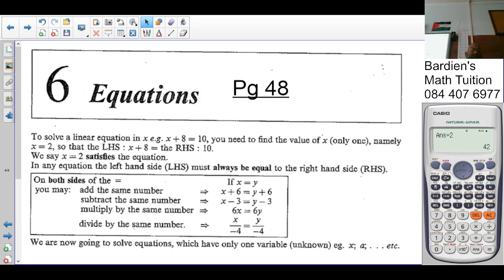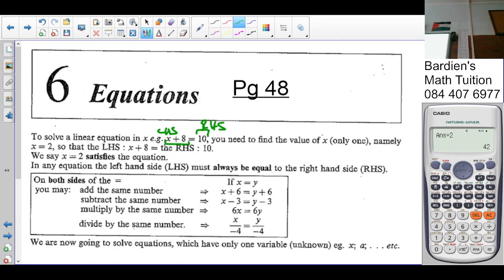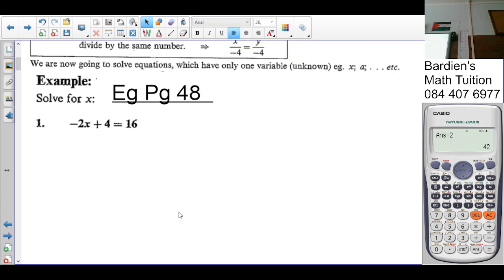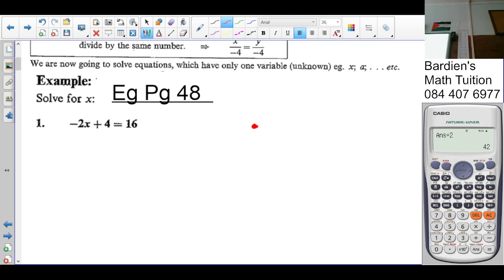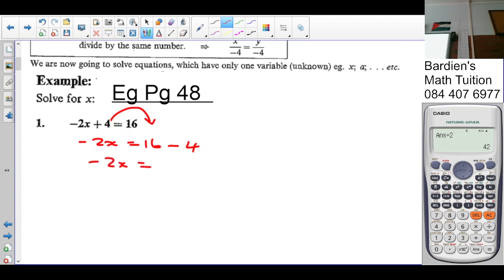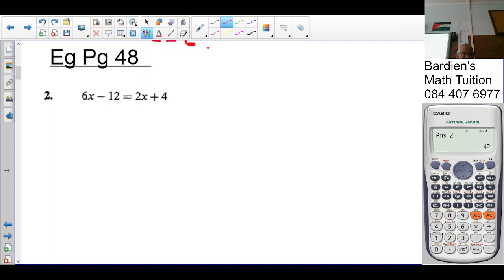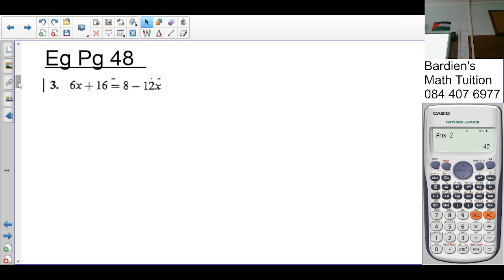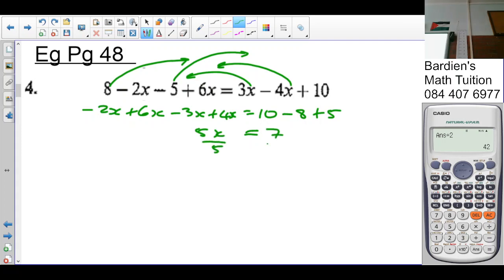Gr 9 EQUATIONS L1 (REVISION GR 8)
Gr 9 EQUATIONS LESSON 1 (REVISION EQUATIONS GRADE 8)